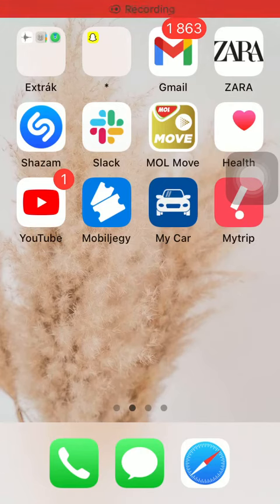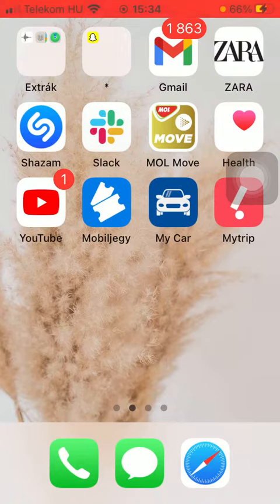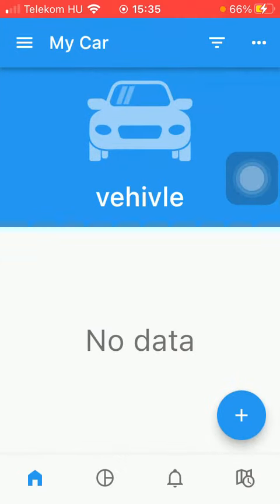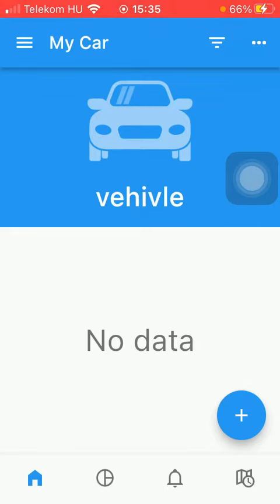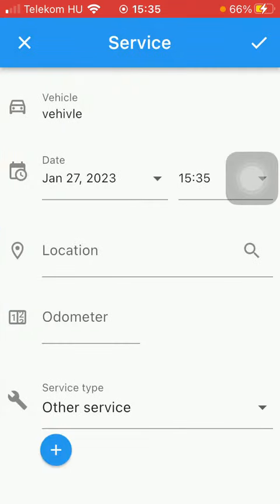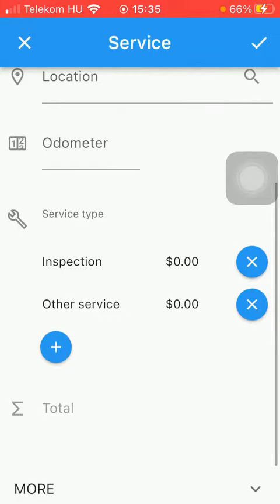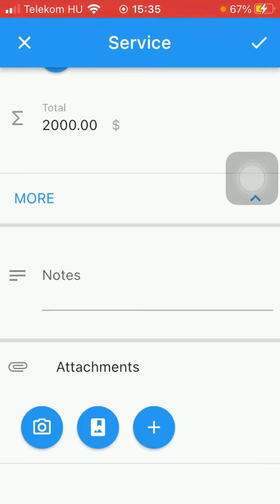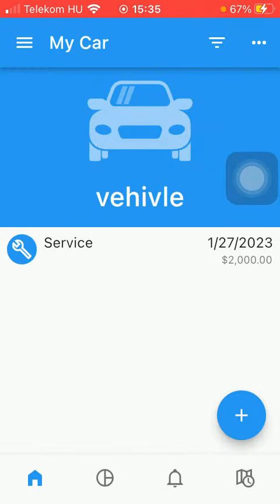How to add a new service to your vehicle on My Car?